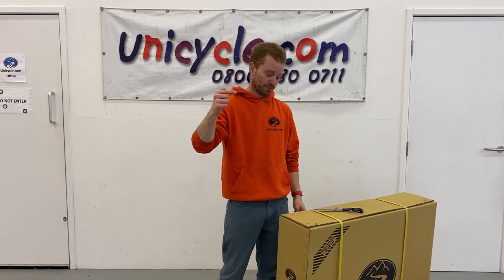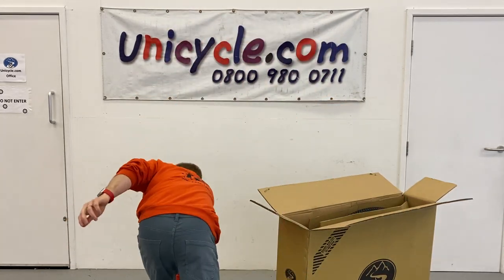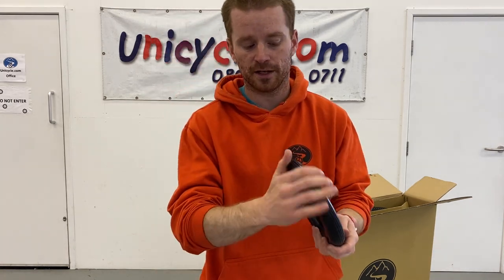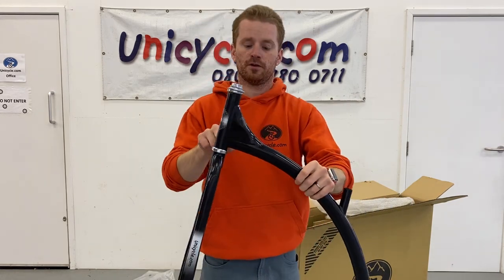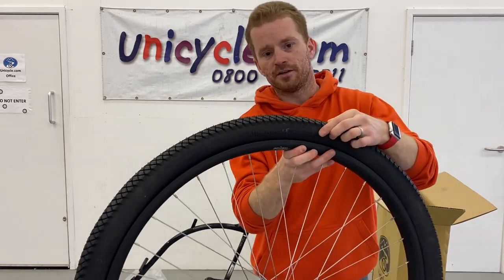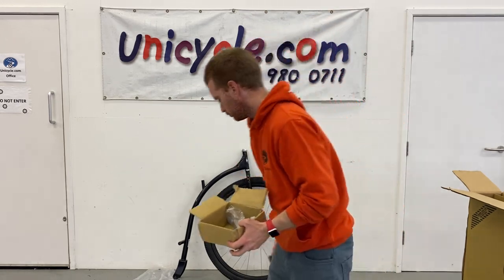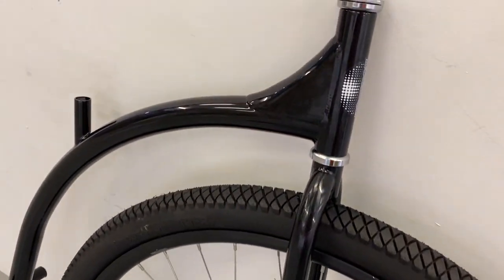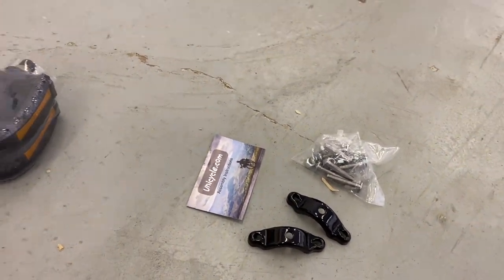32" Hoppley Penny Farthing (Unboxing)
Let’s have a look at the 32" Hoppley Penny Farthing. We have a look at all the items you get in the box, how it would be delivered to you.

Check out our full range of Penny Farthings, which range from 29" to 56" here: